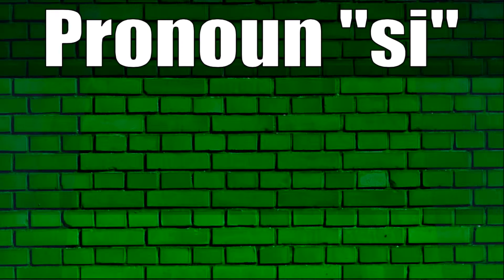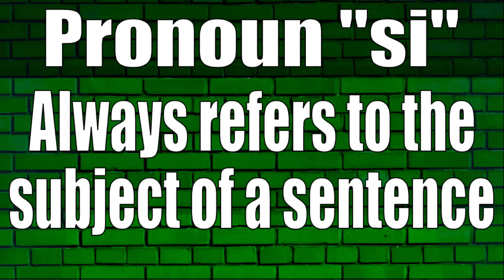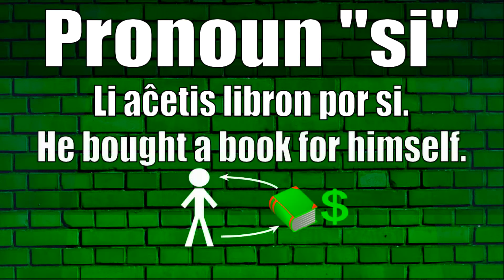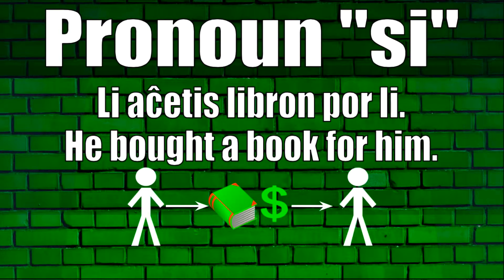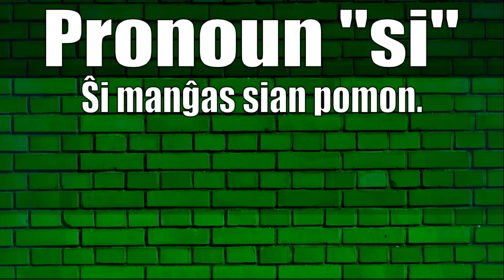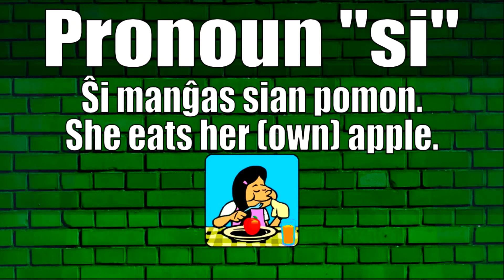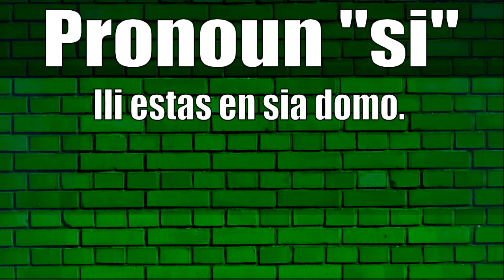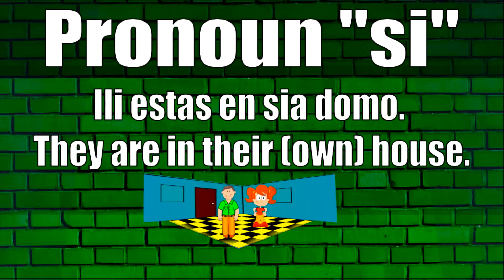Esperanto pronoun si (mini lesson)